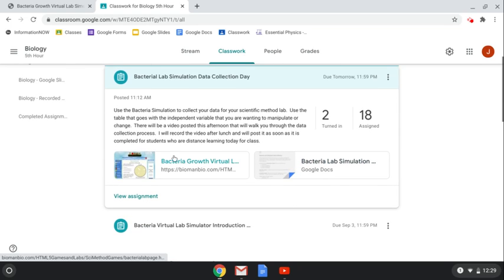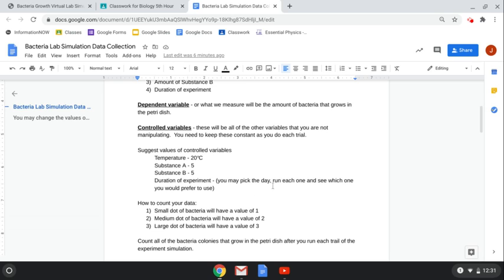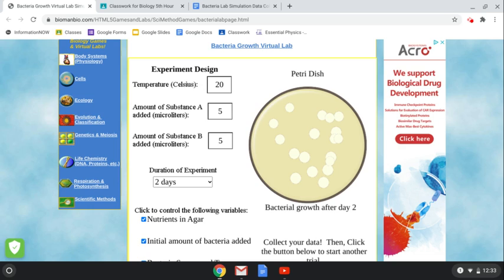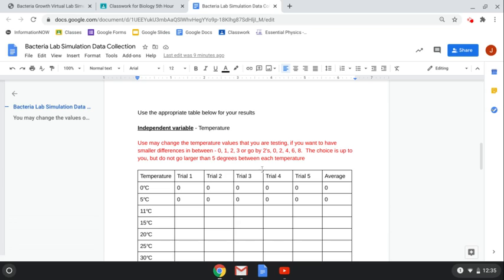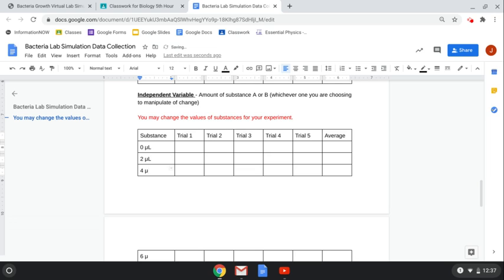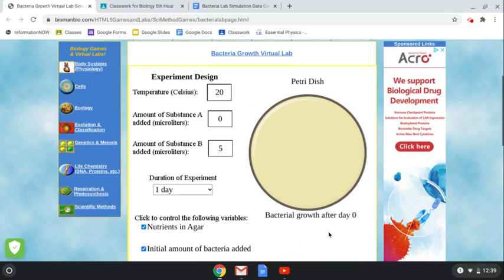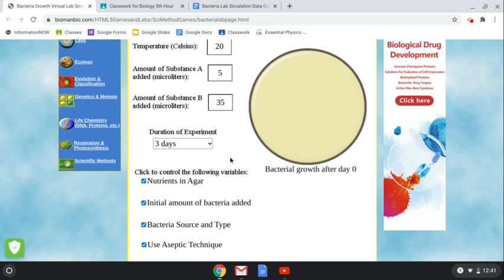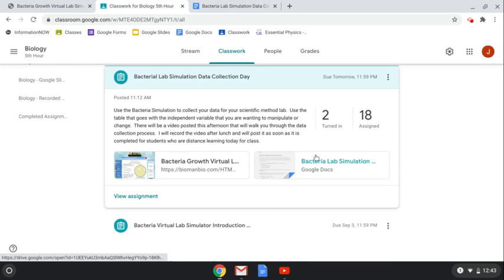Ms. Satt's Biology Class - Bacteria Simulation Directions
Here is a video to walk you through the bacteria simulation data collection assignment.  If you have any questions, please let me know.